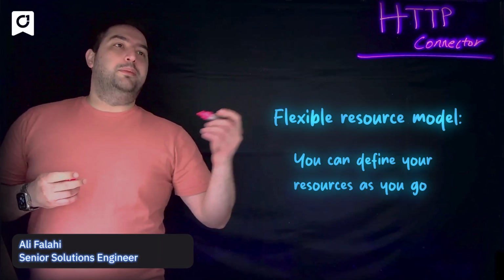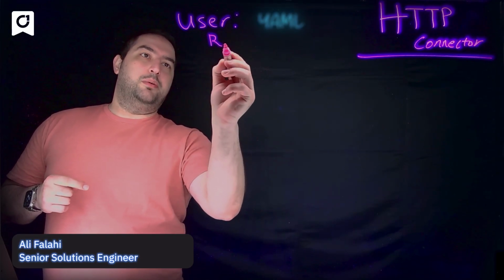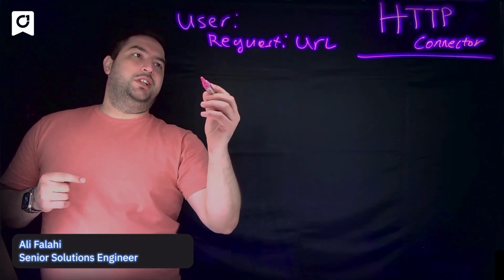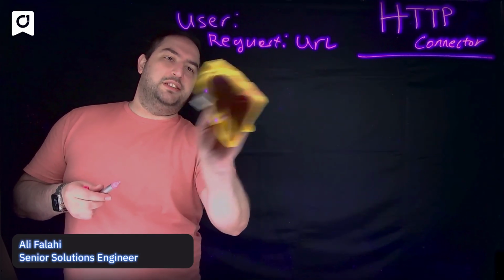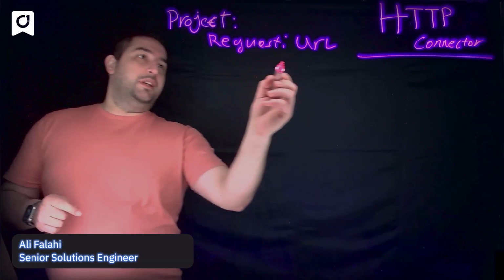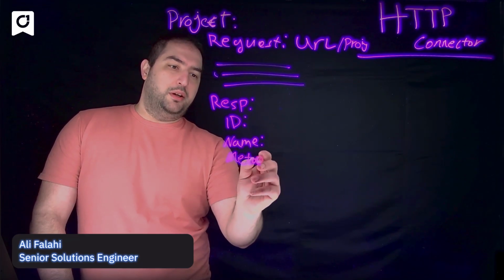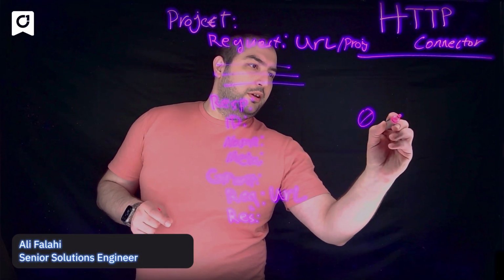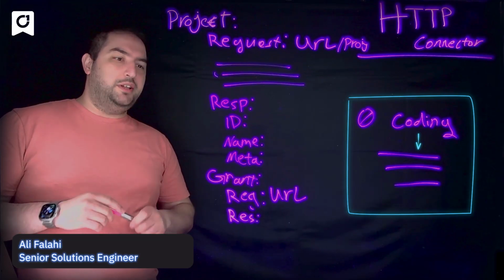Simplifying Integrations with the HTTP Connector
See how ConductorOne’s HTTP Connector makes integrating any API fast, flexible, and completely no-code.